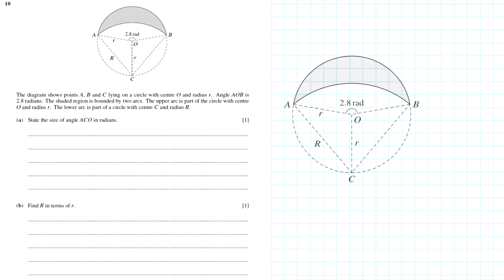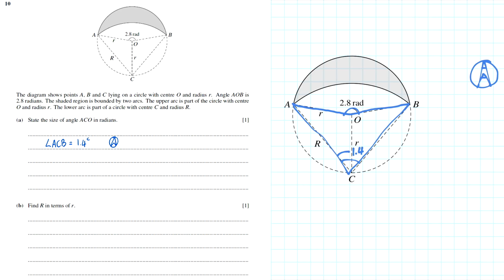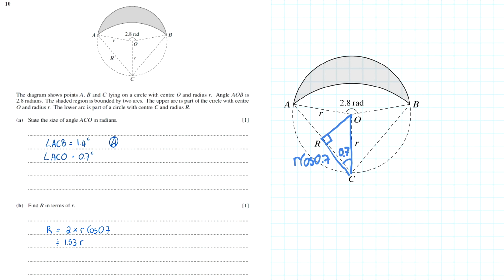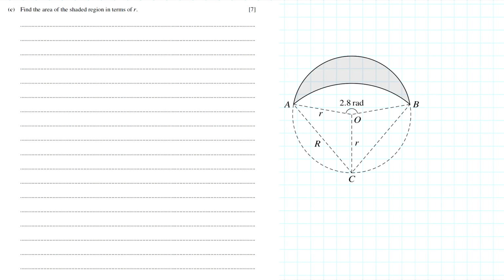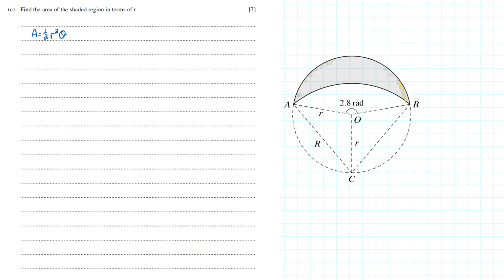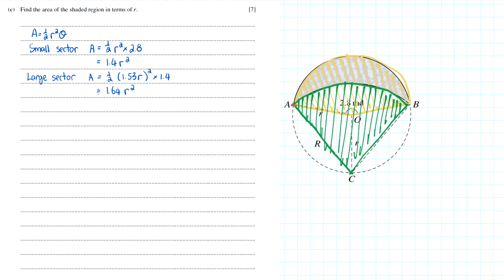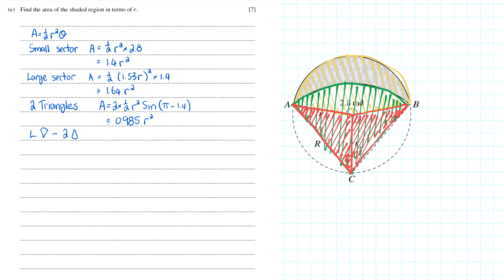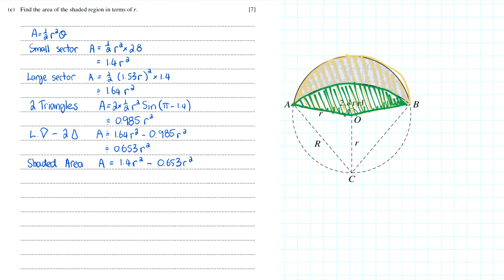Pure 1 Oct 2023 Paper 13 Q10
Sector Areas in radians

Explanation for my class on how to solve the questions from this exam:

9709/13 - Oct 2023

Q10